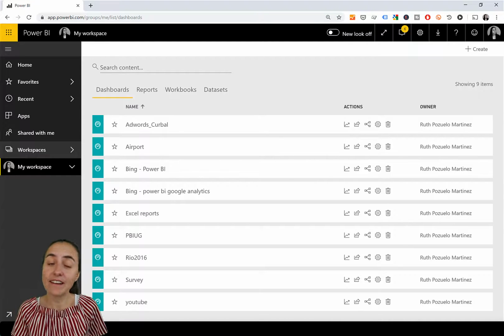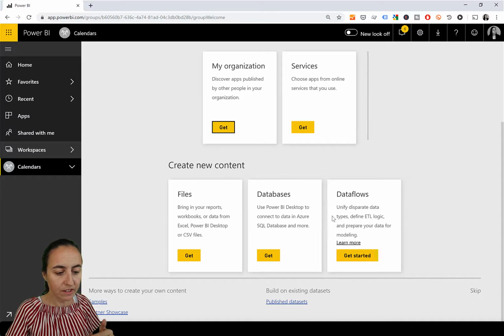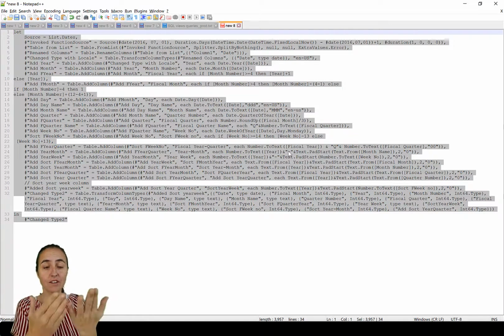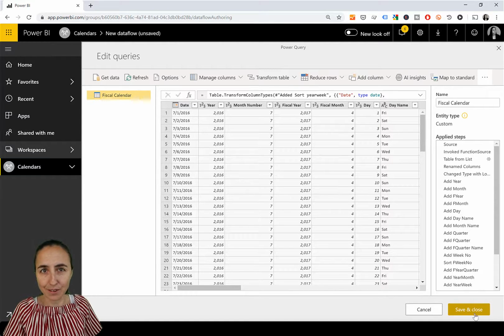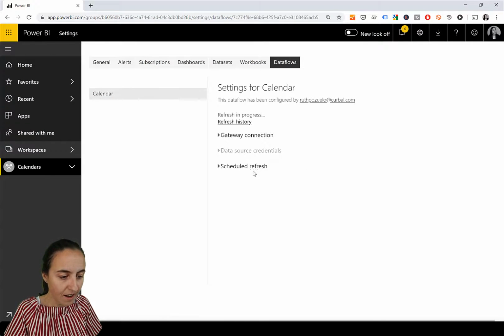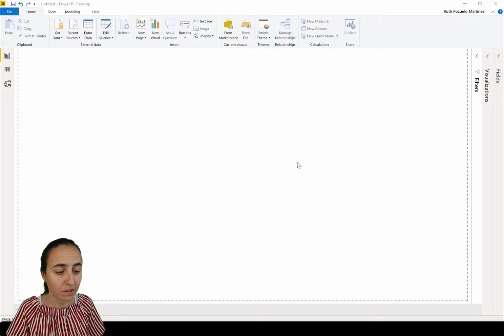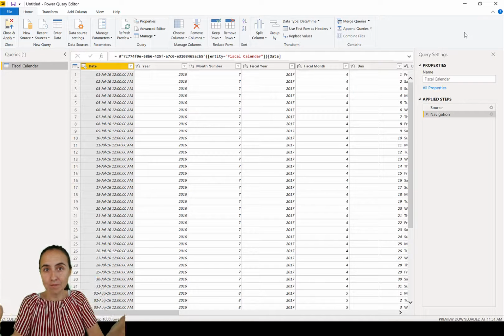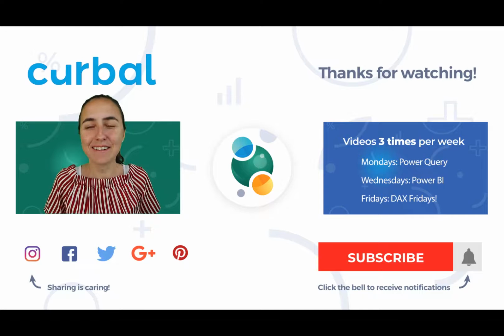Share calendars with your organization in Power BI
Tired of creating calendars every time you are working with a new Power BI file? Do you want to share calendars with your organization, so they dont have to recreate them themselves? Then this is the video for you!